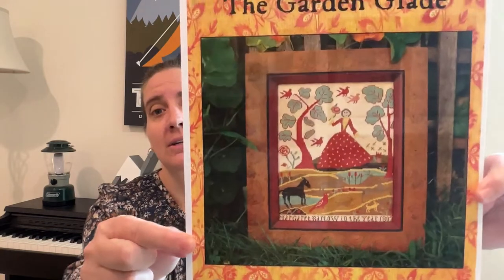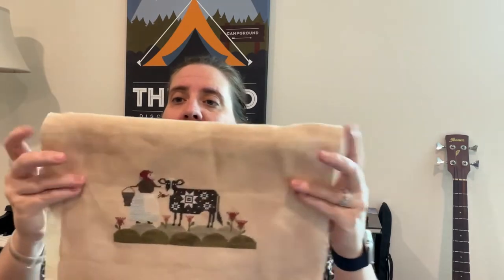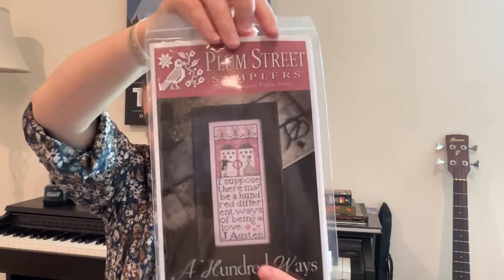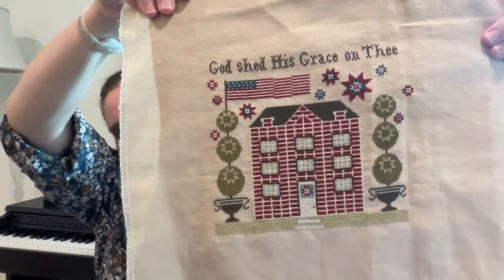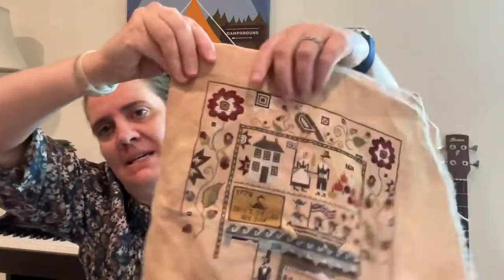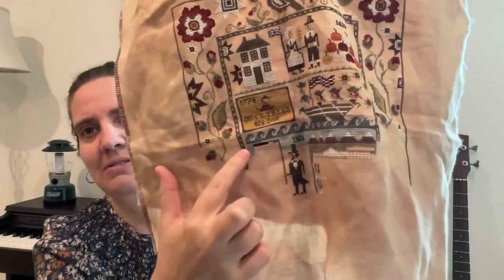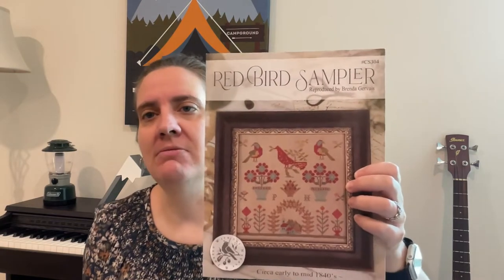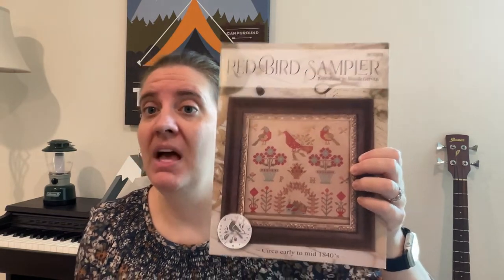Flosstube # 17 # Happyappyffsal, This or That, and an impromptu whistling solo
Birthday hashtag , frustrating projects,and  life lessons